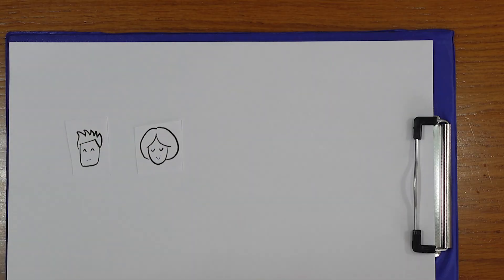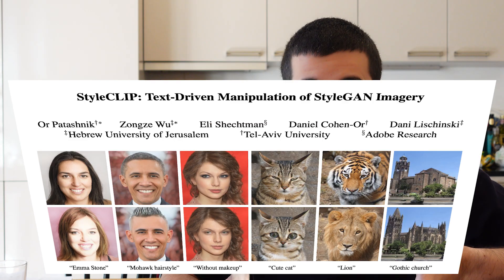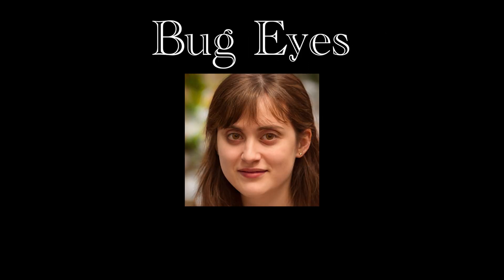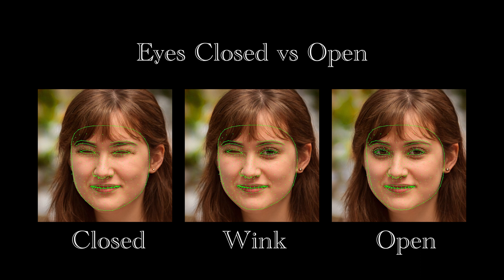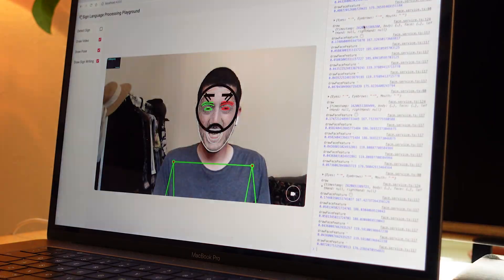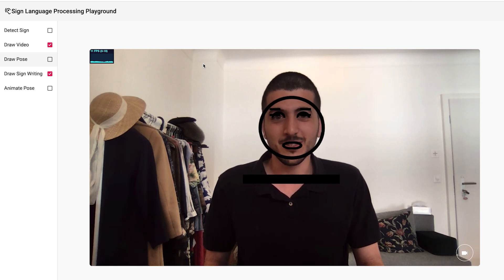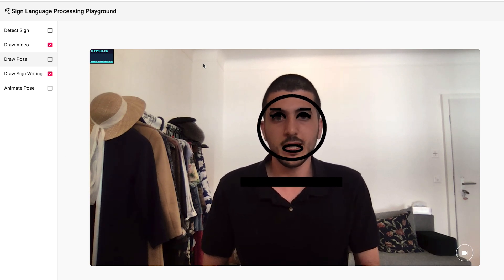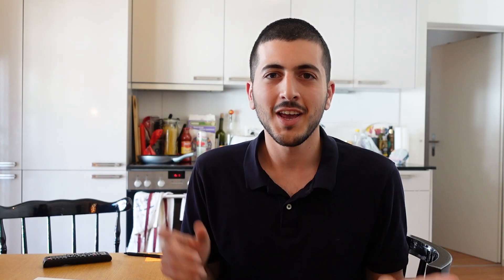Facial Features in Sign Language 😲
Working on the transcription of non-manual features (specifically the face) in SignWriting!

Sign language translation of sign language in SignWriting with non-manual features, facial features in sign language like eyebrow raise.